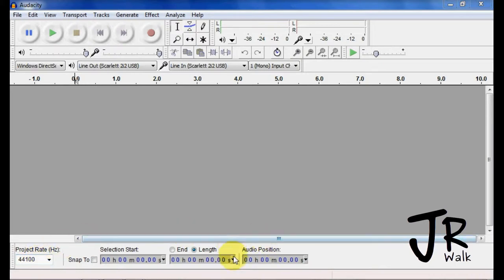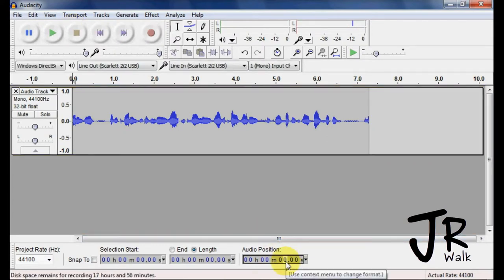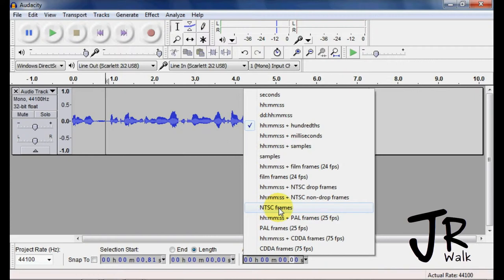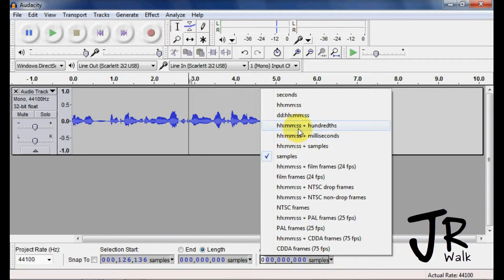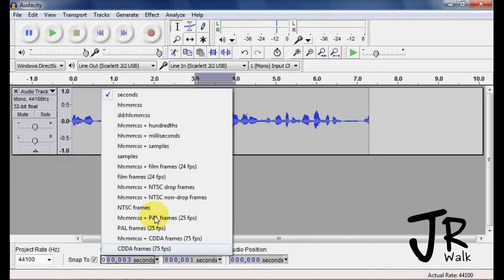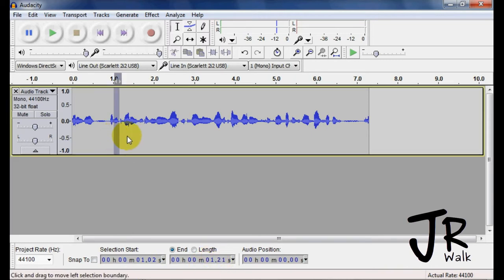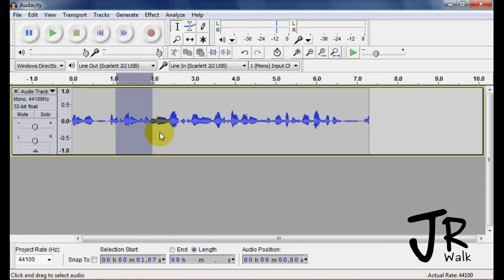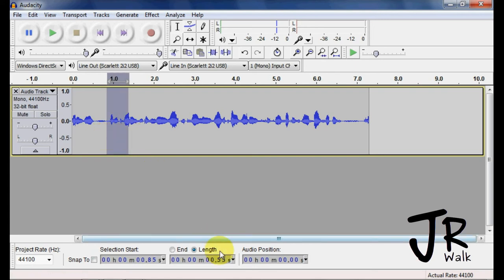02-10 Audacity's Selection Toolbar (JRWalk)